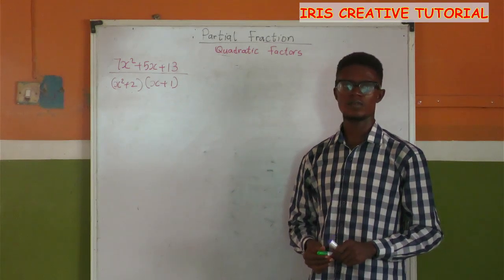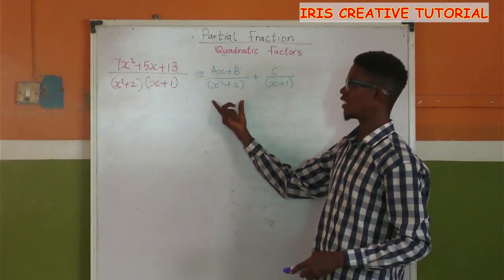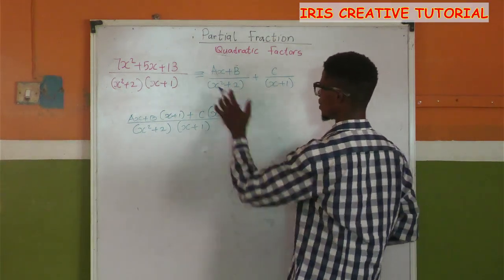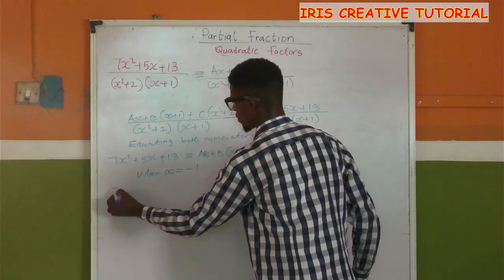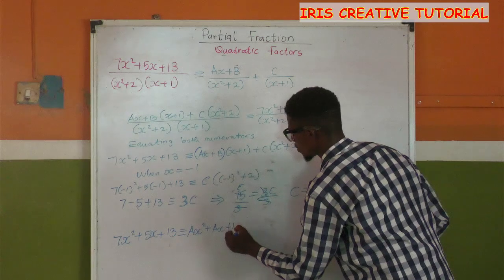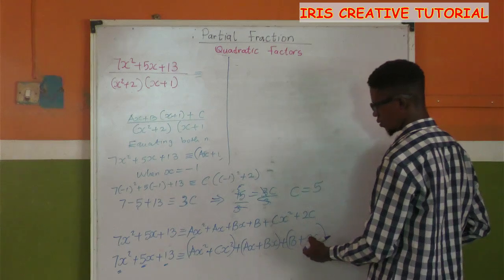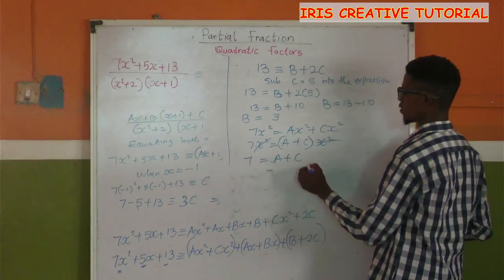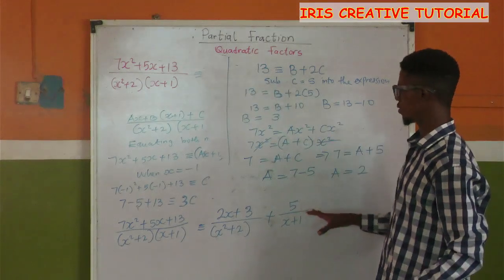PARTIAL FRACTION Quadratic factors || PARTIAL FRACTION DEMYSTIFIED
In this video i explain how to solve a partial fraction question with non-factorizable Quadratic expression in the denominator.